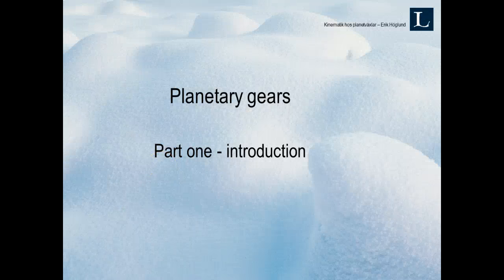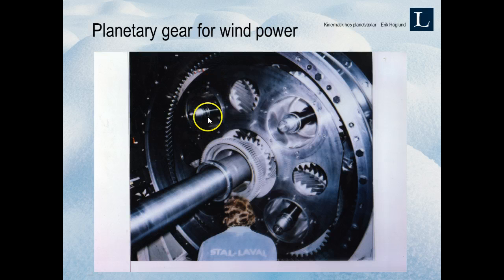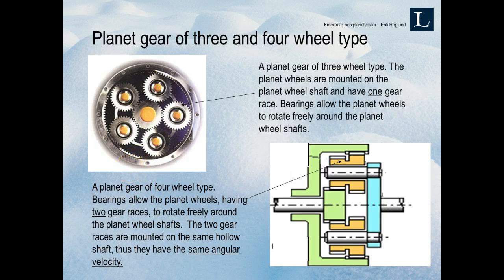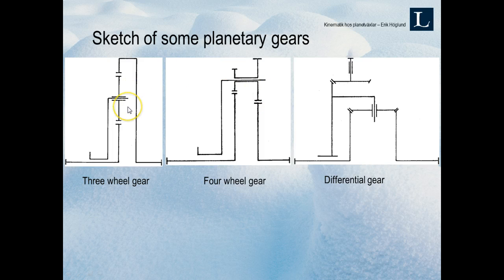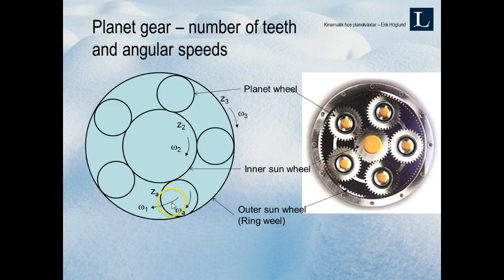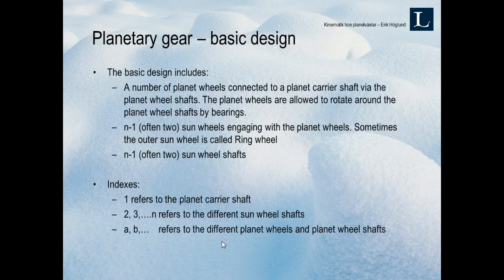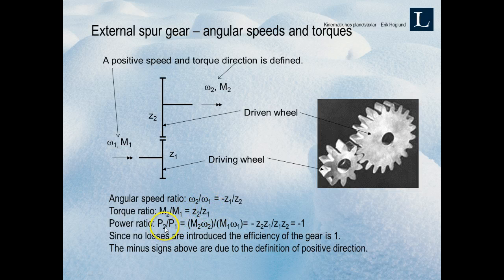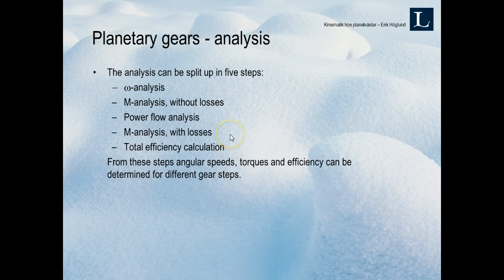Planetary Gears - Part 1 - Introduction